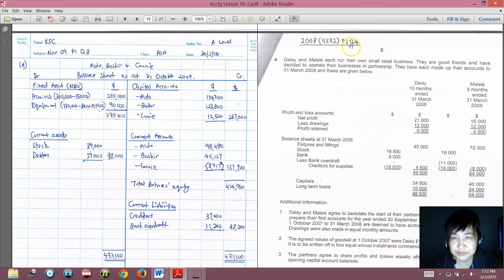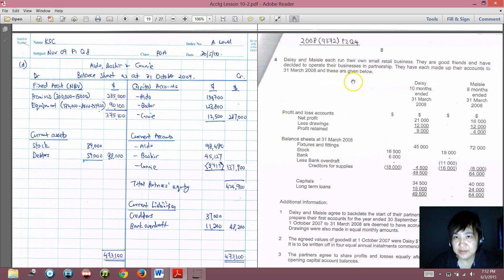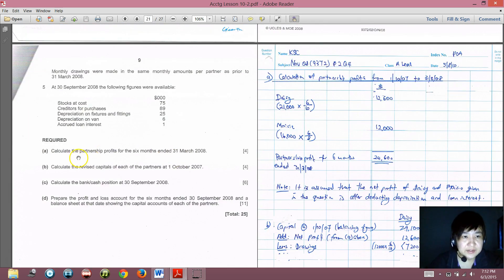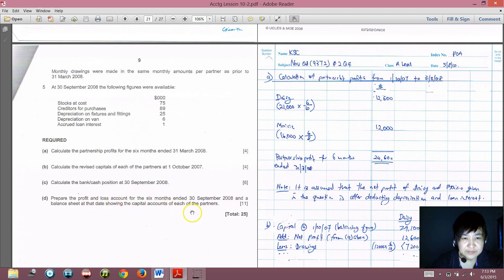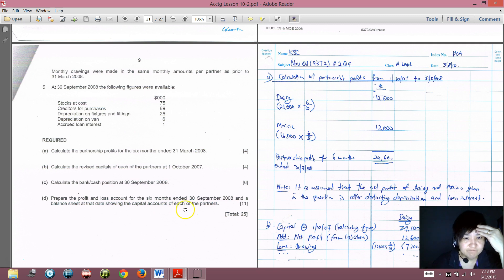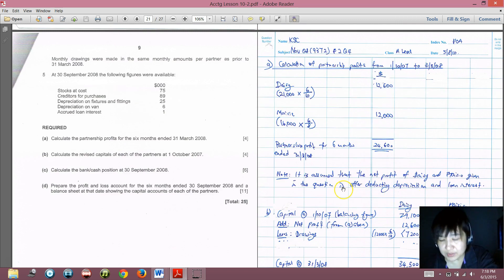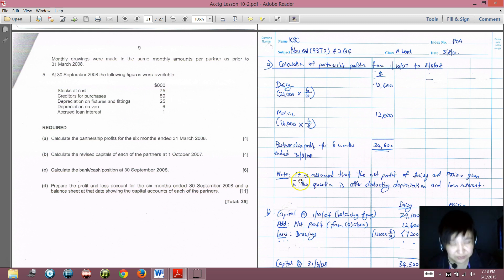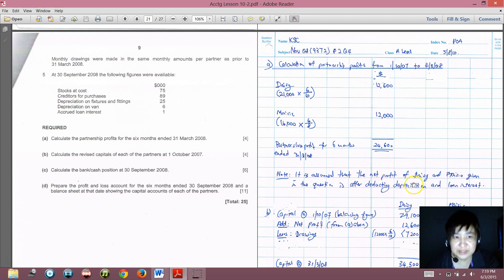A Level Accounting Singapore Lesson 10 Part 1 iv Partnership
Illustration using A Level POA Past Year Questions